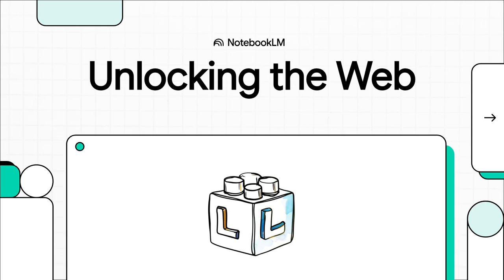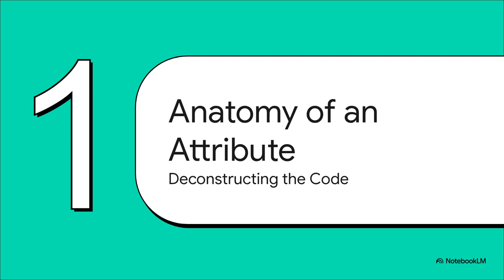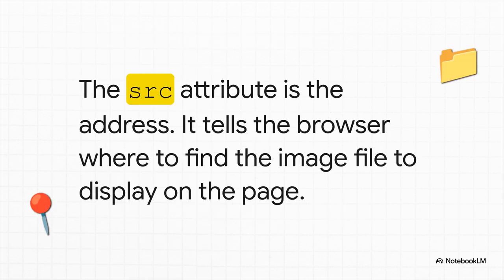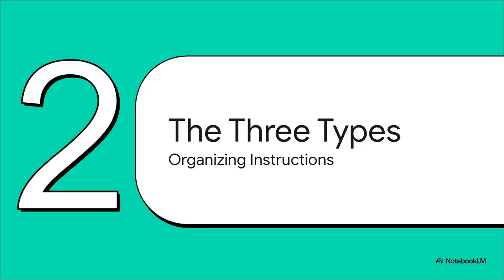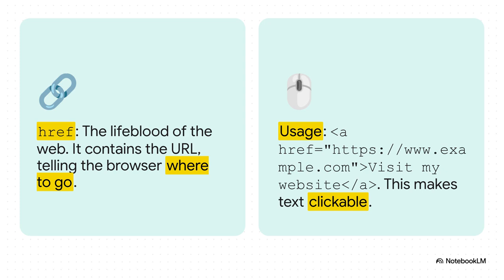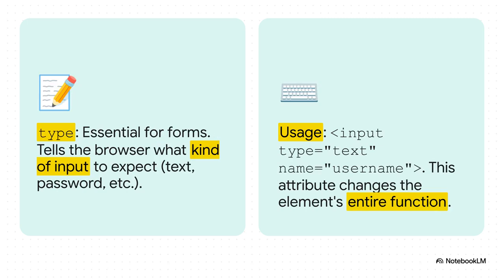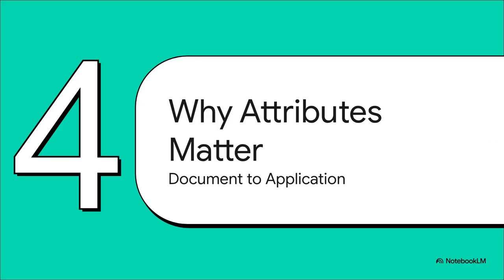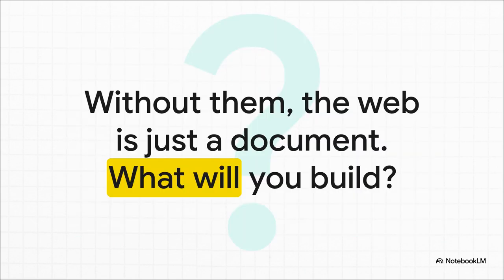HTML Attributes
HTML Attributes: The Building Blocks of HTML Elements